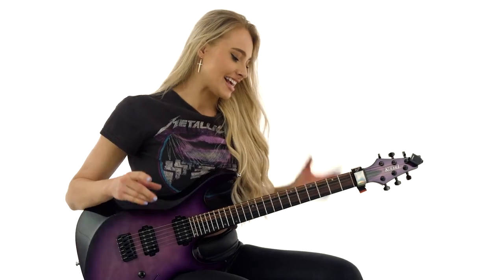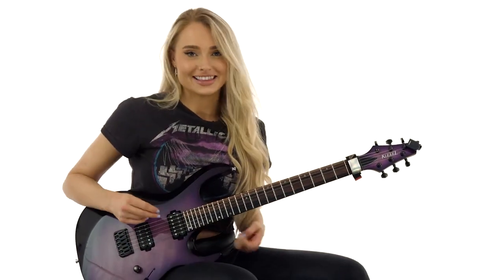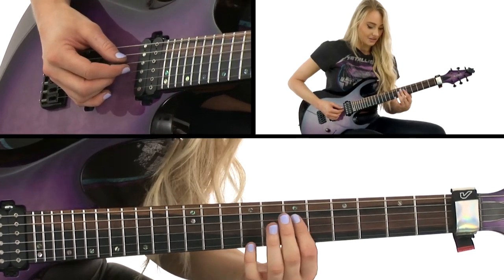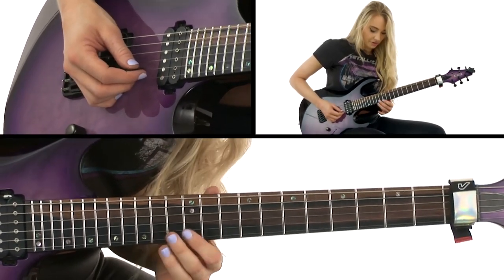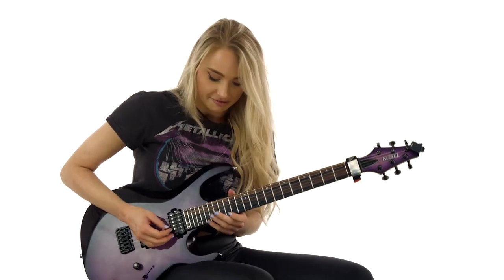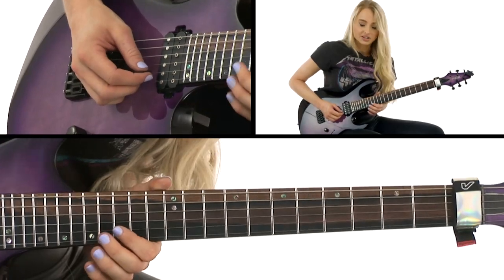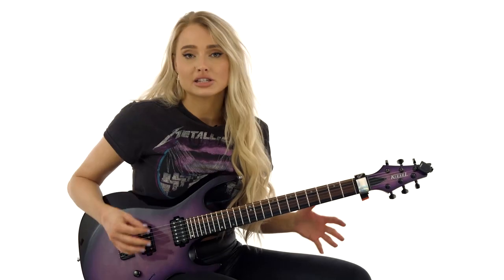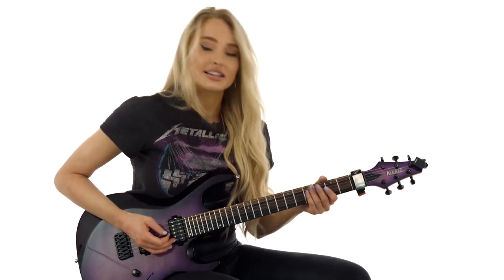🎸Sophie Lloyd Guitar Lesson - E Minor Climb in 5ths - Lick 15 - TrueFire